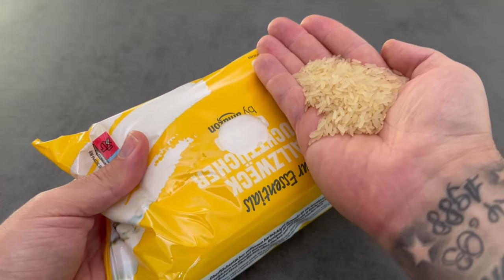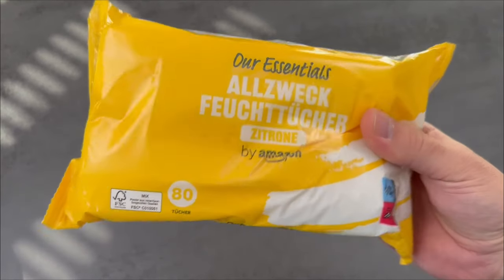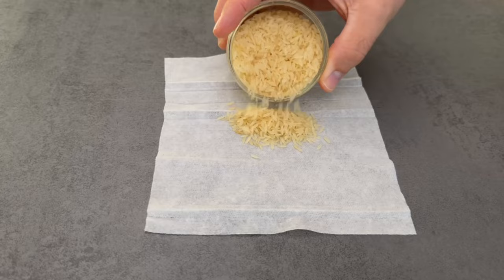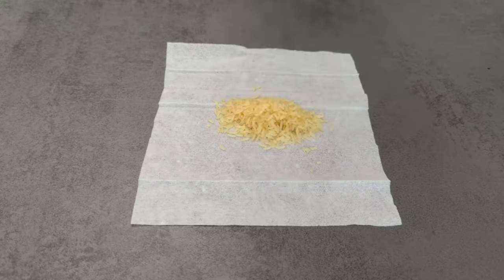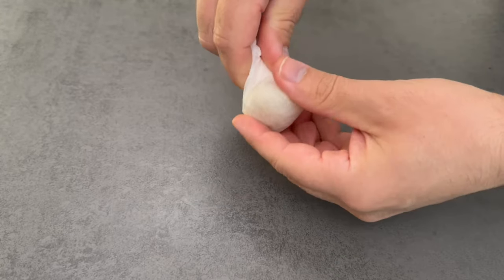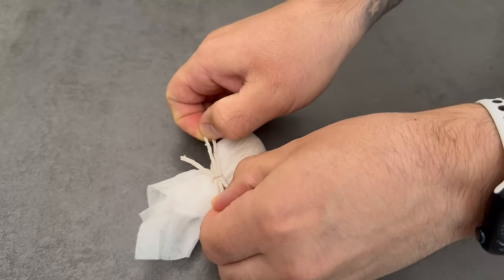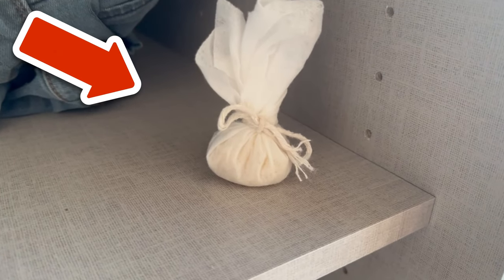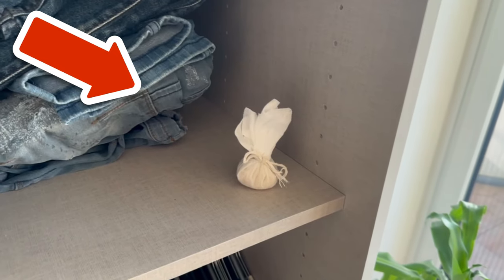Dump Rice in Wet Wipes and you will THANK ME FOREVER💥(Genius Trick)🤯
Have you ever put rice in some wet wipes? - Here I show you what it does for you!

You surely have rice at your house too. If you also have some wet wipes, you should tip some rice into them. Because this trick is really ingenious, but works differently than you just think.

Take a wet wipe and tip 2-3 tablespoons of rice onto it. Now add a few drops of an essential oil of your choice. Because this has a very special reason.

Now mix everything well together and in the next step grab the wet wipe at all four corners and tie a knot at the top or wrap a rubber band around it.

For now you can put this little bag in your home or closet. The rice releases the scent of the oil well and keeps it for a long time. So you have a perfect closet scent!

After some time, you can simply add a few more drops of the oil to the rice and keep it smelling fresh. Try this ingenious trick but also definitely times with you!